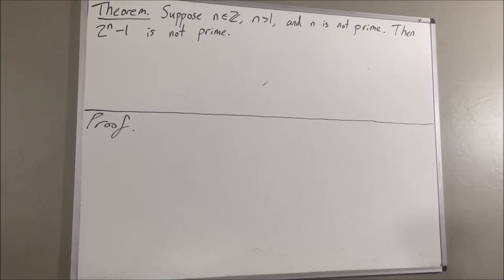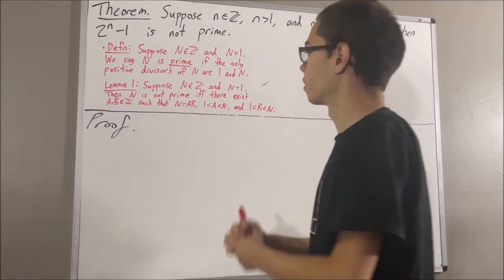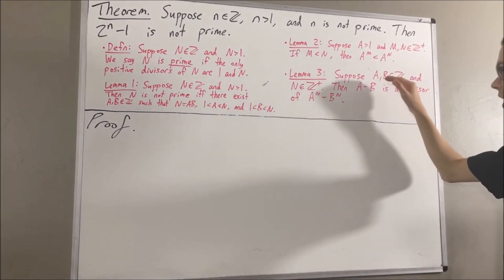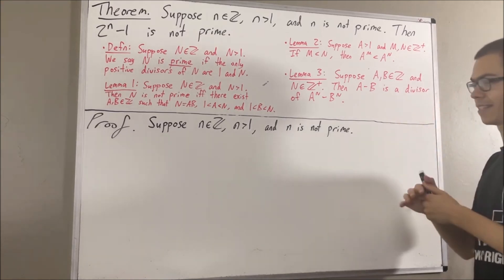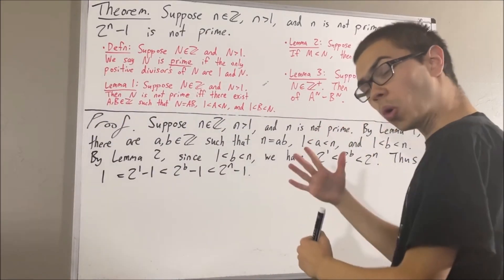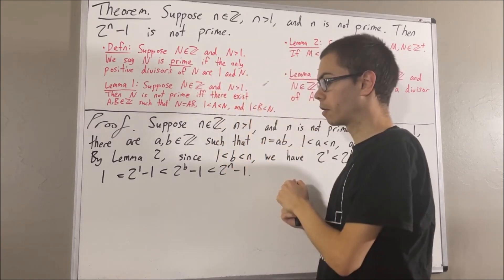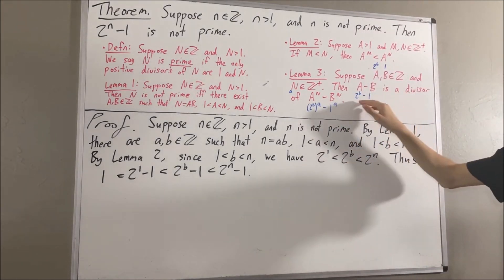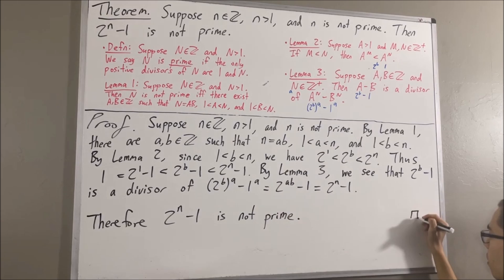If n is not prime then 2^n - 1 is not prime (Proof) [ILIEKMATHPHYSICS]